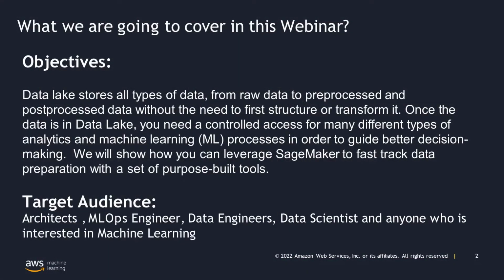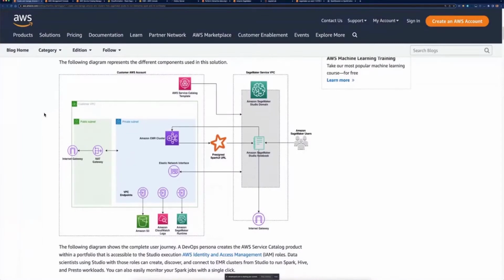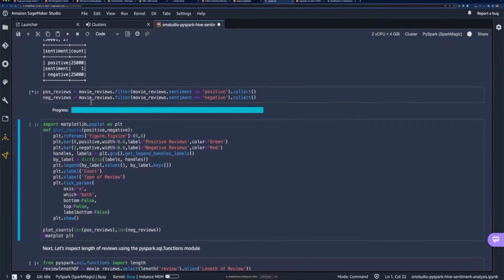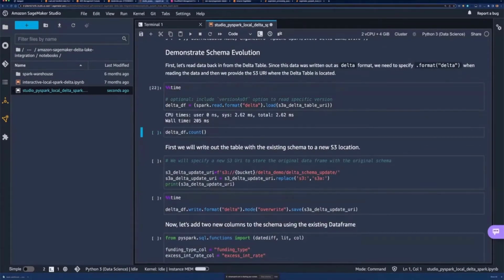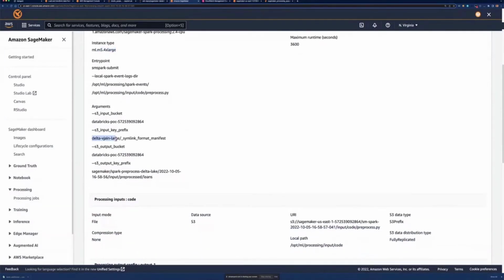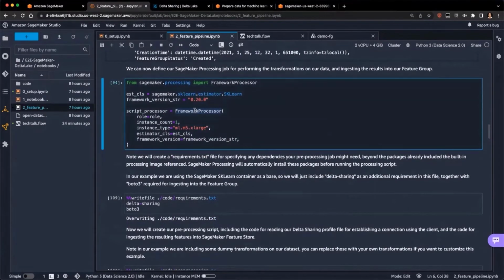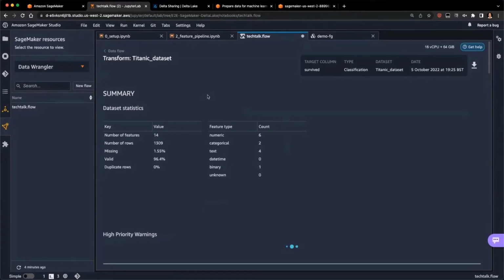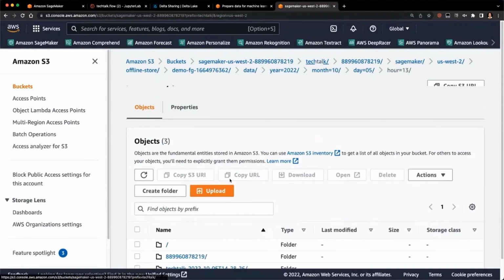Easily connect your ML models to data lakes using Amazon SageMaker Studio - AWs Online Tech Talk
Data lakes have become the norm in the industry for storing critical business data. The primary rationale for a data lake is to store all types of data, from raw data to preprocessed and postprocessed data without the need to first structure or transform it. Data lakes allow controlled access to data from many different types of analytics and machine learning (ML) processes in order to guide better decision-making. Join our webinar to learn how to use Amazon SageMaker Studio notebooks to easily load and transform data stored in the Delta Lake format. We will use a standard Jupyter notebook to run Apache Spark commands that read and write table data in CSV and Parquet format. The open-source library delta-spark allows you to directly access this data in its native format. This library allows you to take advantage of the many API operations to apply data transformations, make schema modifications, and use time-travel or as-of-timestamp queries to pull a particular version of the data.

Learning Objectives:
* Objective 1: How to leverage the new data lake capabilities for transactions, version control and indexing and enforce strict data access controls via Delta Lake.
* Objective 2: How to use SageMaker Studio notebooks to easily load and transform data stored in the Delta Lake format.
* Objective 3: How to integrate with Jupyter notebook to scale ML models.

***To learn more about the services featured in this talk, please